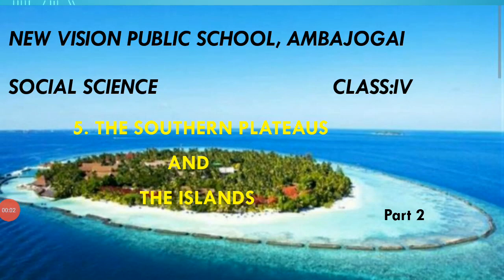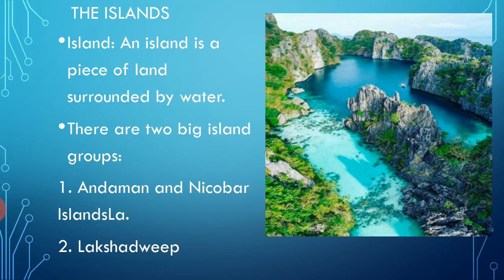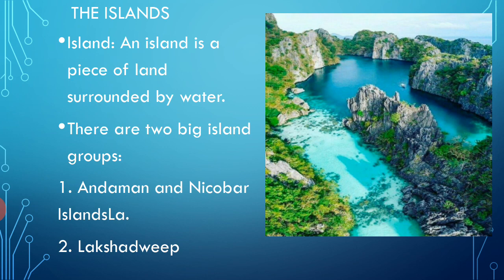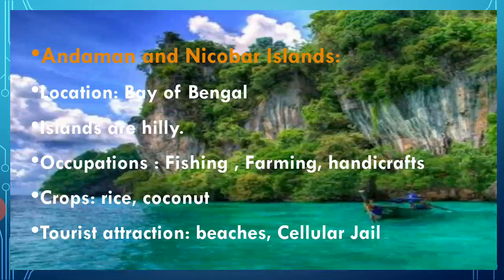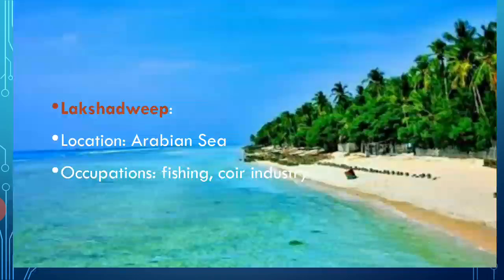IV std social lesson 5 part2